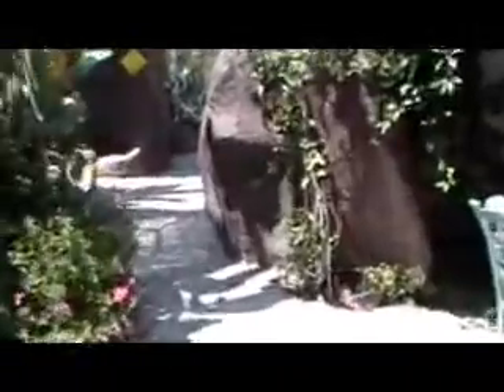Back Yard test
test on ly